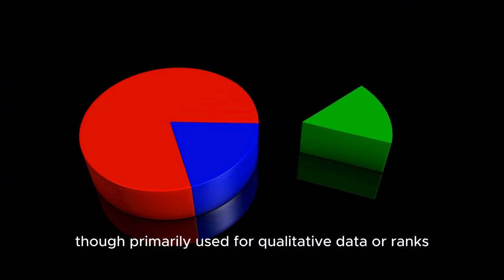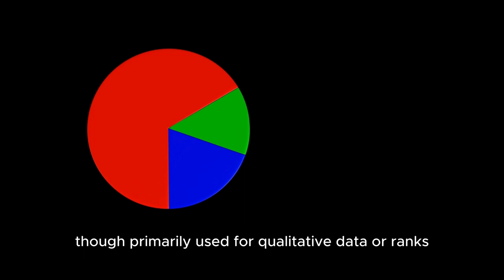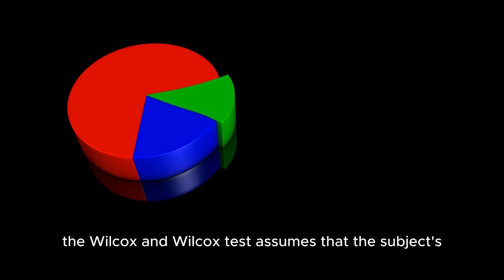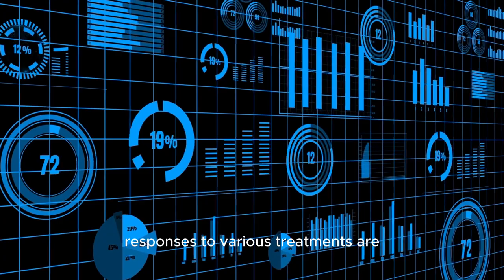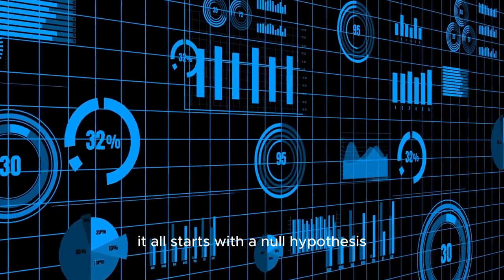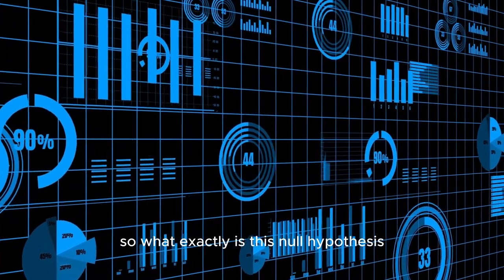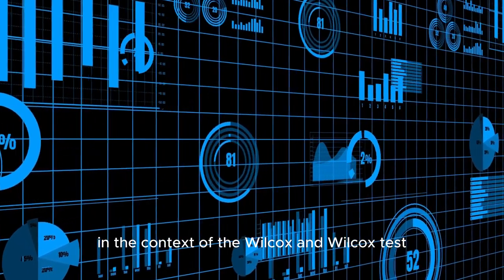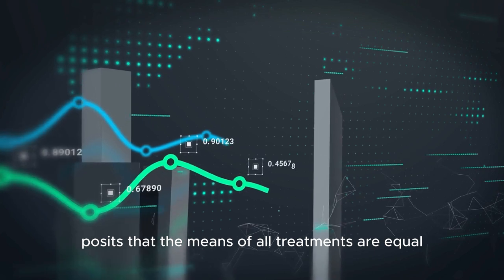The Wilcoxon Wilcox test|| What is Wilcoxon Wilcox test full video || Statistical Analysis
Welcome to Research Solution.The Wilcoxon signed-rank test, commonly referred to as the Wilcoxon-Mann-Whitney test or simply the Wilcoxon test, is a non-parametric statistical hypothesis test that is employed to compare two samples, either linked or independent, without assuming normality.  frequently employed in cases where the data does not follow a normal distribution or when the sample size is limited. The test relies on the rankings of the observations inside each sample and offers a resilient alternative to the t-test, particularly when the assumptions of the t-test are not satisfied. This 1500-word explanation will provide a detailed examination of the Wilcoxon-Wilcox test, including its uses, assumptions, calculations, interpretation, and distinctions from other statistical tests.
Use and Setting: The Wilcoxon-Mann-Whitney test is extensively utilised throughout many disciplines such as medical, social sciences, economics, and engineering. Researchers often employ the test to compare the medians of two groups, particularly in cases where the assumption of normality is not met. For example, in the field of medical research, this test could be utilised to evaluate the efficacy of two pharmaceuticals in addressing a certain ailment. Within the realm of social sciences, it can be employed to juxtapose the performance evaluations of students who have been exposed to distinct instructional approaches. The Wilcoxon-Mann-Whitney test is useful in situations where the data does not follow a normal distribution, the sample sizes are small, or when the researcher wants to examine differences in central tendency for ordinal or continuous data, regardless of the context.
Presuppositions: The Wilcoxon-Mann-Whitney test is a nonparametric test, which means it does not depend on specific assumptions about the distribution. Nevertheless, it is crucial to take into account certain significant assumptions. Initially, it is necessary for the data to possess at least an ordinal scale. While the test does not demand the data to adhere to the assumptions of normality, it does necessitate the data to possess at least an ordinal scale. Furthermore, in the case of paired samples, it is imperative that the discrepancies between pairs exhibit symmetry with respect to the median. In the case of independent samples, it is necessary for the two samples to be unrelated or not influenced by each other. Furthermore, it is imperative that the data does not contain any notable anomalies. Provided that these assumptions are met, the Wilcoxon-Mann-Whitney test can yield strong and dependable outcomes.

The Wilcoxon-Mann-Whitney test comprises multiple steps in its calculations. In the case of independent samples, the initial procedure involves merging the two samples, arranging the merged data in order of rank, and then determining the total of the ranks for each individual sample. Subsequently, the test statistic is determined by selecting the lesser of the two sums of ranks. In the case of paired samples, the absolute differences between the pairs are assigned ranks, and the sum of the ranks of the positive or negative differences is employed as the test statistic. Subsequently, the test statistic is compared to critical values derived from the Wilcoxon-Mann-Whitney distribution in order to ascertain the level of statistical significance.